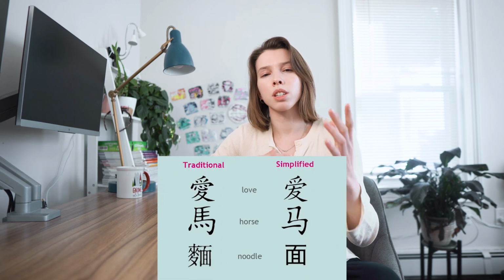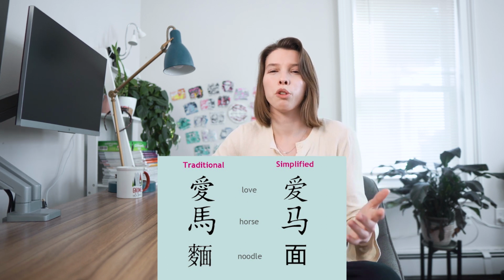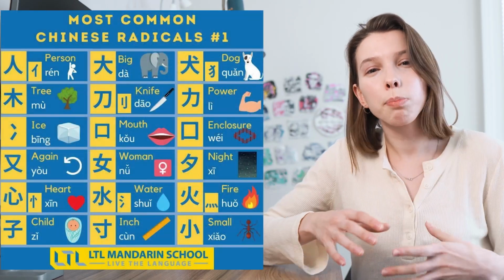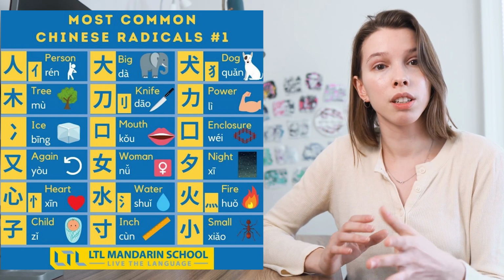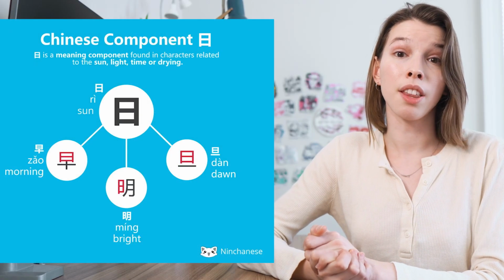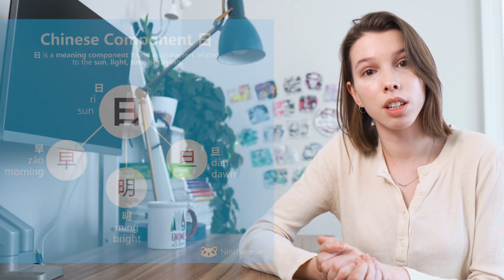how to learn chinese characters | so you wanna learn a language?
so we learned pinyin last week, but how does one learn the characters? they seem sooo challenging… maybe even impossible! how do I really learn chinese characters?

check out standard mandarin weekly for some great articles across any topic you'd like from HSK1-HSK4!

this video is not sponsored by any brands or items listed in my kits. the links provided are affiliate links, so I may make a small percentage off the sale of qualifying items at no extra cost to you :)